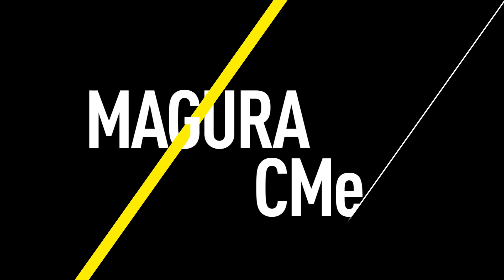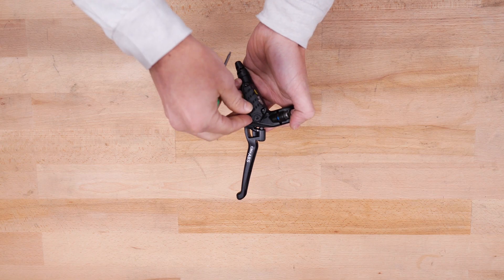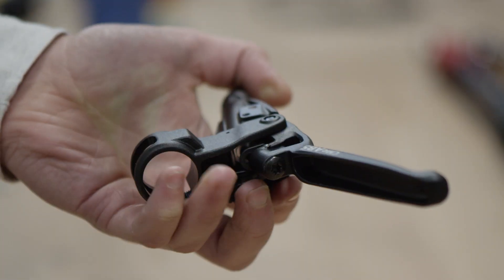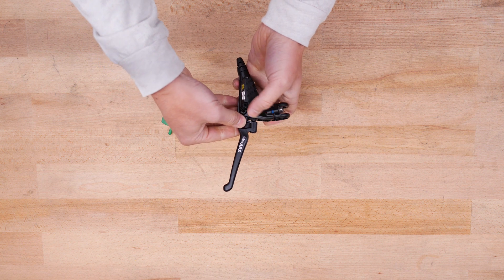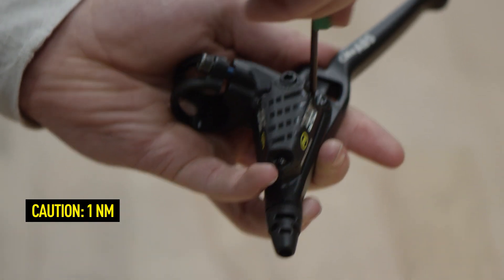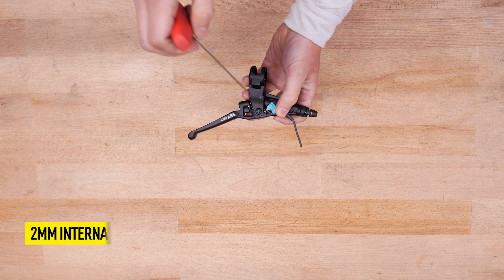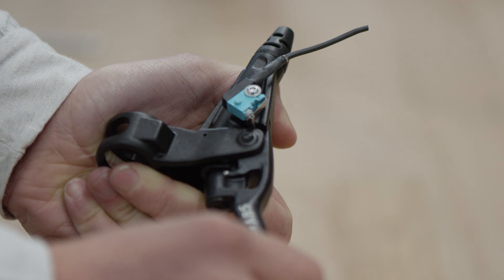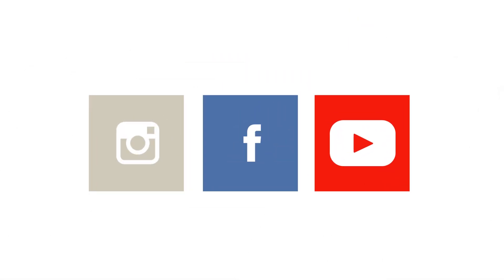MAGURA CMe & Bosch eBike ABS: Changing Brake Lever Blade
This video will show you how to change a lever blade on a MAGURA CMe brake master or a Bosch E-Bike ABS system Generation 1 (till MY2022).

You can find a summary of the tools you will need below:
- Hex tool 2 mm
- Torque wrench (T7) for 1 Nm

0:00 INTRODUCTION
0:17 REMOVE EXPANSION TANK
1:02 MOUNT THE LEVER BLADE
1:12 CLOSE THE LID
1:28 MOUNT THE SWITCH ON THE MASTER
2:00 FUNCTIONAL CHECK